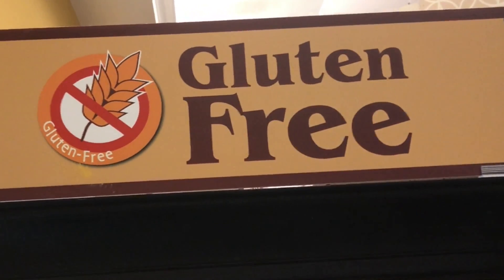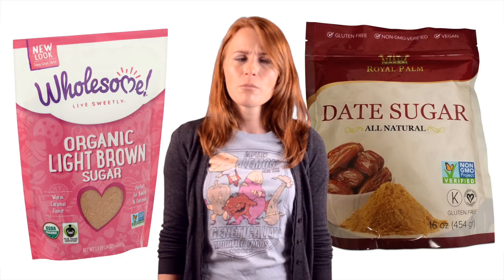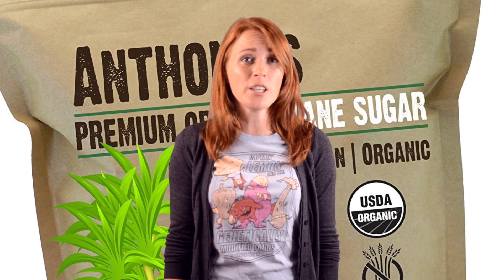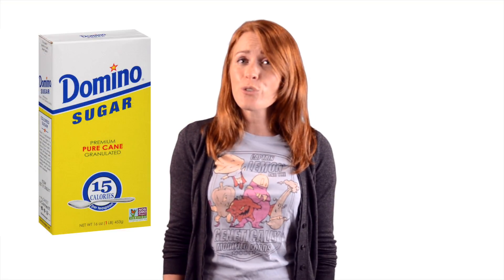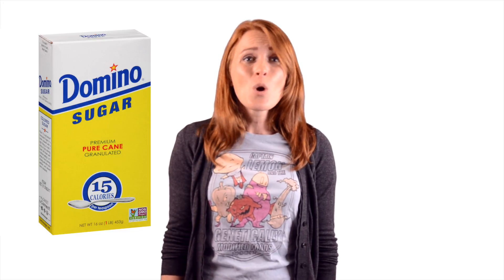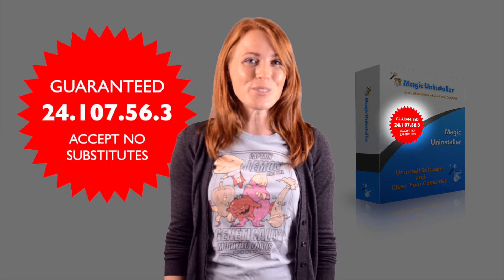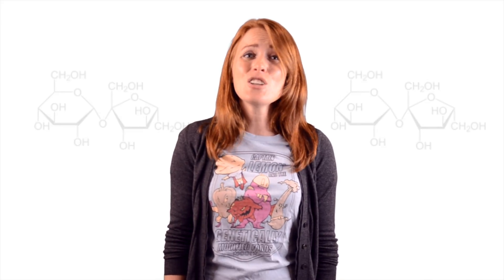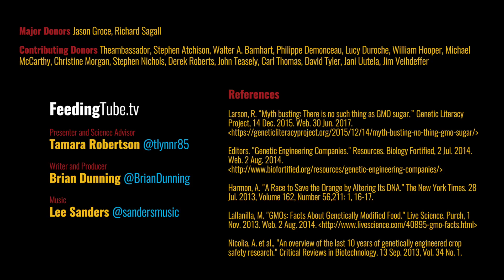GMO Sugar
Sugar is a crystal, it doesn't have genes -- so why are GMO opponents attacking it?

We've all seen how popular it is for food producers to cater to marketing fads: anti-GMO, gluten free, hormone free -- but there's one in particular that seems to make no sense at all: GMO-free sugar. Sugar is a crystal, it doesn't have genes, so how can it be genetically modified? Only plants and animals have genes, and sugar is neither of those. So are marketers who advertise their sugar as being GMO-free just pulling our legs?

Short answer: Yes! And no.

No, because they're right, all sugar is GMO-free, because sugar doesn't have genes and there can be no such thing as GMO sugar. So yes, they are basically being dishonest by implying that some sugar had its genes modified. Not true.

However, we do get our sugar from plants: basically either sugarcane or sugar beets. The plants are crushed, water is added, and it's boiled, evaporated, and filtered until we have just pure sugar crystals left. Refined white sugar has gone through the most filtering and centrifuging to separate out all the impurities, so it consists of nothing but pure white sugar crystals. Products like raw sugar are not filtered as much, so they get their brown color from molasses and leftover plant material which may contain plant cells and their genes.

Sugarcane is NOT genetically modified, and most sugar beets in the United States and Canada ARE genetically modified, which lets farmers grow a lot more at less expense. When sugar producers slap a non-GMO label on their product, that label says nothing at all about the sugar inside; what it does tell you (generally) is whether the sugar was sourced from sugarcane or sugar beets. It's a little like buying software and the label telling you what server it was downloaded from. Molecule for molecule, the product itself is identical, regardless of its source.

Even though the lack of genes in sugar is an obvious science fact, consumer pressure has prompted repeated testing which has shown there is no nutritional or chemical difference.

The bottom line is that no refined white sugar is genetically modified, because sugar has no genes. If, for some reason, you still feel you need to avoid having any genes in your sugar, then all you need to do is avoid raw sugar with its plant cell contaminants, and stick with refined white sugar for the purest, sweetest experience.

References:

Larson, R. “Myth busting: There is no such thing as GMO sugar.” Genetic Literacy Project, 14 Dec. 2015. Web. 30 Jun. 2017.

Editors. "Genetic Engineering Companies." Resources. Biology Fortified, 2 Jul. 2014. Web. 2 Aug. 2014.

Harmon, A. "A Race to Save the Orange by Altering Its DNA." The New York Times. 28 Jul. 2013, Volume 162, Number 56,211: 1, 16-17.

Lallanilla, M. "GMOs: Facts About Genetically Modified Food." Live Science. Purch, 1 Nov. 2013. Web. 2 Aug. 2014.

Nicolia, A. et al., "An overview of the last 10 years of genetically engineered crop safety research." Critical Reviews in Biotechnology. 13 Sep. 2013, Vol. 34 No. 1.